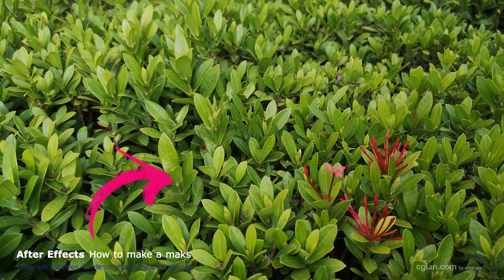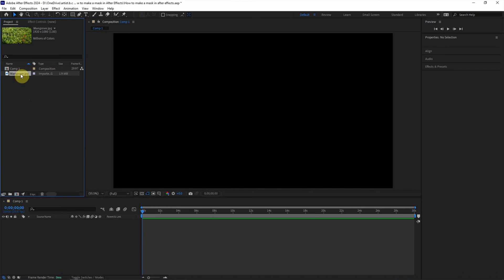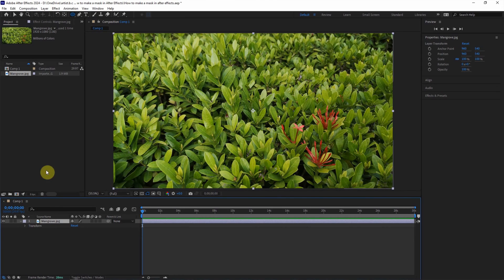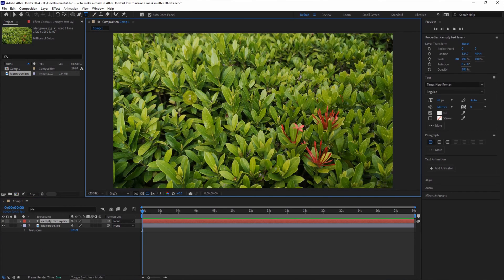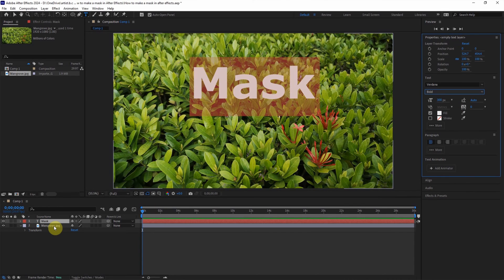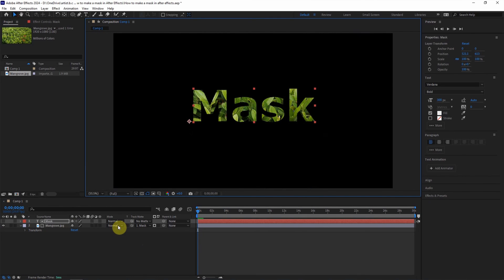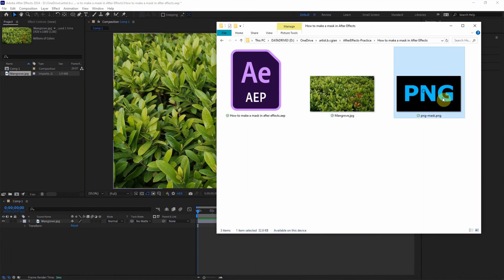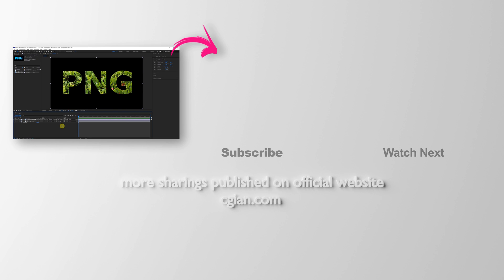After Effects Mask Tutorial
After Effects Mask Tutorial video shows how to mask. In this tutorial, we will go through 4 ways to make mask to a layer in composition. We can use Shape Tool to make a mask, like as circle or ellipse tool, then we can use Pen Tool to make a mask with freeform shape. The third way, we can use text layer to make mask using track matte. The last method, we can use PNG transparent background image to make a mask. Steps are easy to follow After Effects beginners. I hope this helps.

Timestamp
0:00 Intro - how to mask a mask in AE
0:07 Create new composition
0:16 Import Image into Composition as Layer
0:28 Make a mask using Shape Tool
0:50 Make a mask using Pen Tool
1:05 Mask a mask with Text Layer using Track Matte
2:11 Make a mask using PNG image